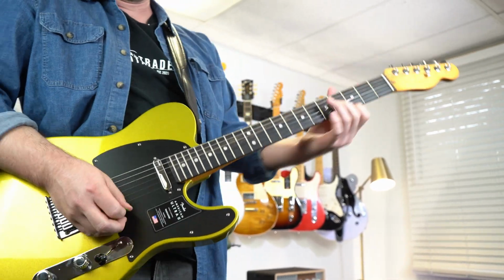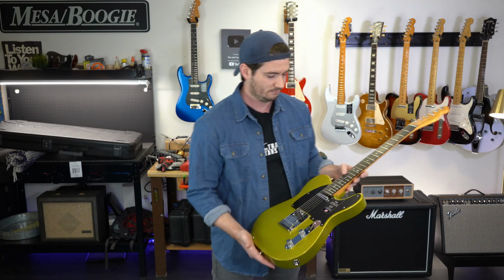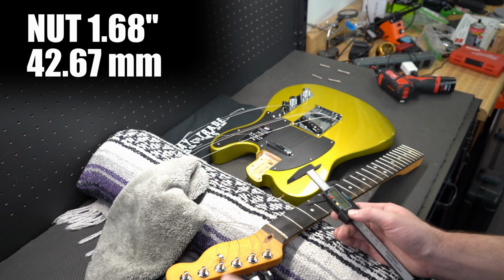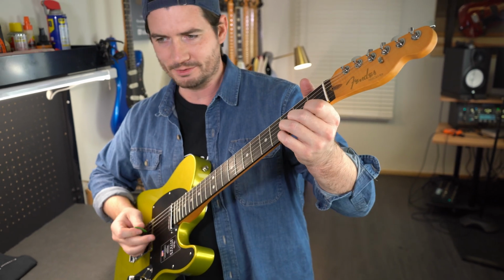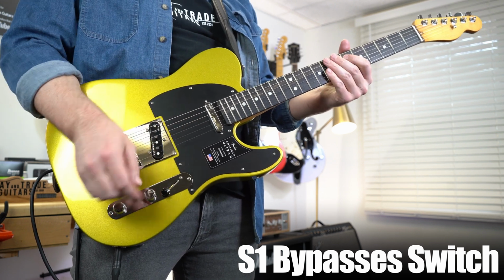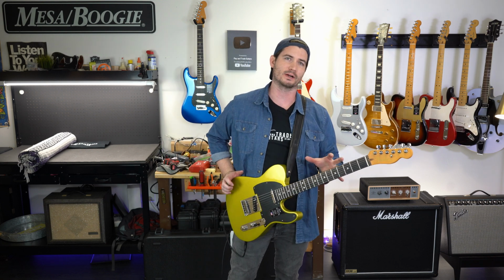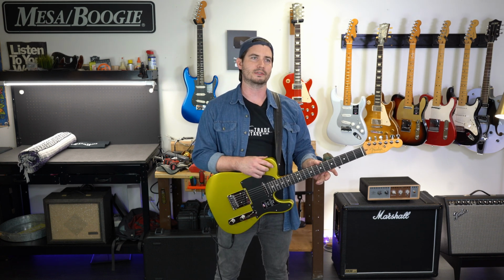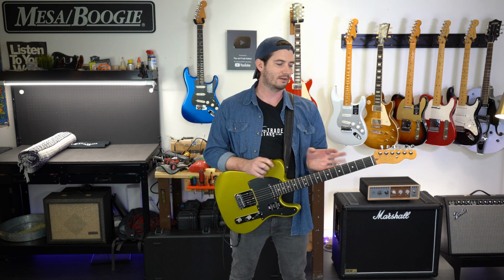Fender American Ultra II TELECASTER FULL DEMO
Fender American Ultra II Telecaster Ebony

👇 Drop a comment — Which Telecaster will you buy NEXT?

Fender American Ultra II Telecaster Ebony FULL DEMO

John takes apart and plays the brand new Fender American Ultra II Telecaster with ebony fretboard. What will be the Final Score?

VIDEO CHAPTERS:
0:00 SUBSCRIBE TO WIN
2:40 BENCH SPECS
7:25 PLAYING DEMO
         CLEAN
         DIRTY
10:11 PERFORMANCE
12:40 REACTION
         FINAL SCORE

FROM FENDER:

Built for players boldly seeking the best, American Ultra II is our most advanced series of instruments. American Ultra II guitars and basses feature premium materials, precision craftsmanship and cutting-edge design for instruments that both advance the state-of-the-art and stand the test of time.

The Fender® American Ultra II Telecaster® features a select alder body with sculpted body contours. For effortless playability, the quartersawn maple neck features our Modern D profile and smooth Ultra Satin finish. Ebony or quartersawn maple 10”-14” compound radius fingerboards feature Ultra rolled edges, medium-jumbo frets, Luminlay® side dots and Graph Tech® TUSQ® nuts. The tapered neck heel and sculpted body contours allow unparalleled access to the higher register.